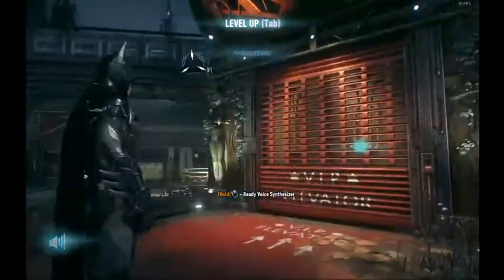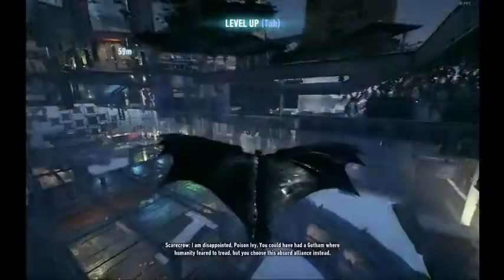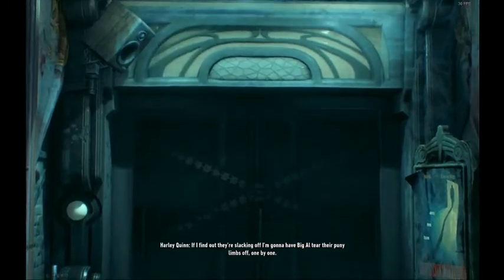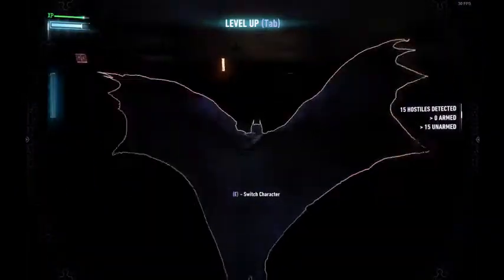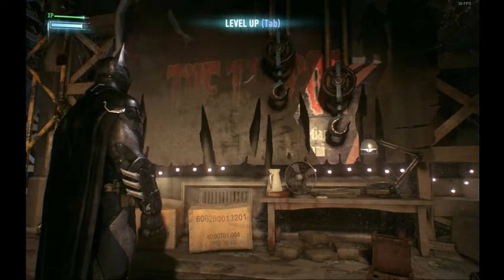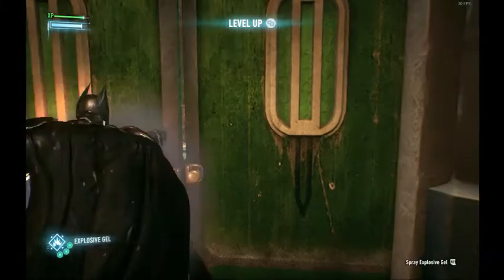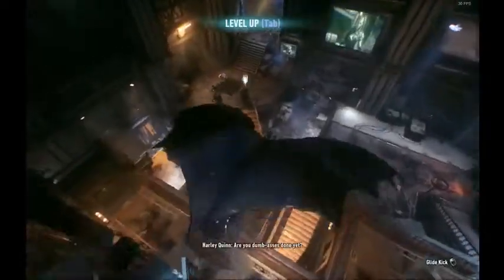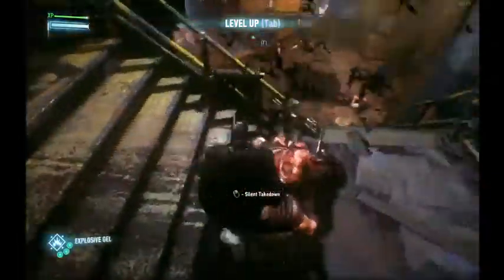Arkham Knight Any% - Christina Bell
This video details how to get to Christina Bell and quickly do the Christina Bell predator on Normal, Hard, and NG+ without dying. It is very useful in Arkham Knight Any%.

Timestamps:
Introduction - 0:00
Open Gate and Go Out of Bounds - 0:45
Open Door Twice - 1:27
Glide to Elevator - 1:56
Glide to Christina Door - 2:31
2x Door Cancel - 3:17
Get Storage for Cloudless - 4:36
Christina Bell Predator - 4:59